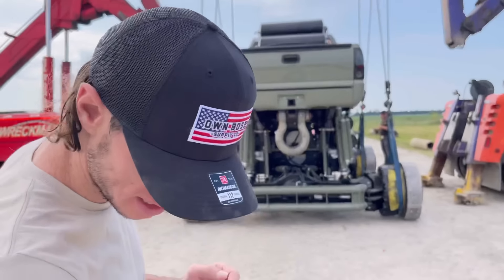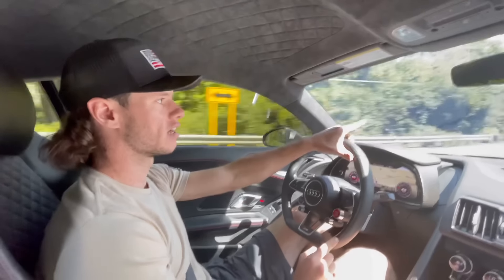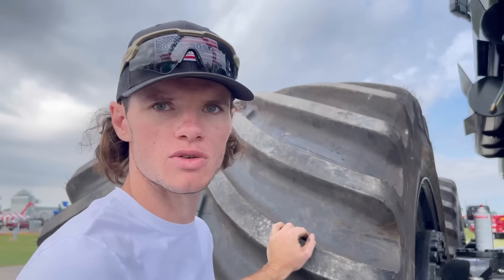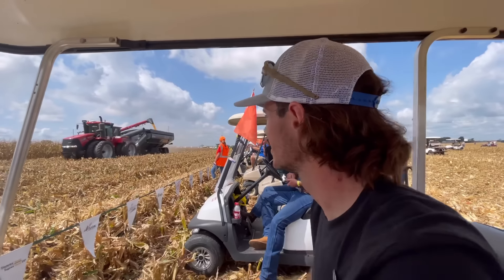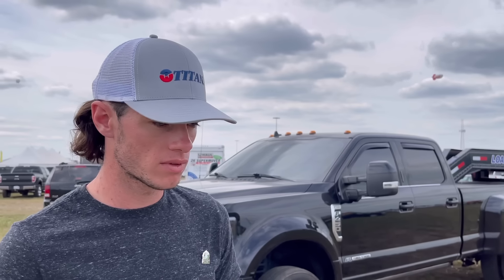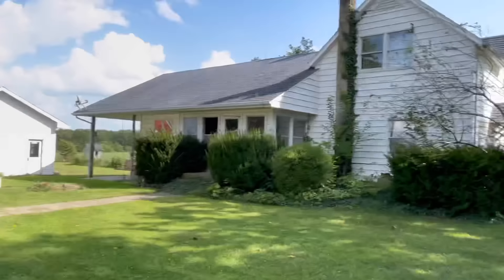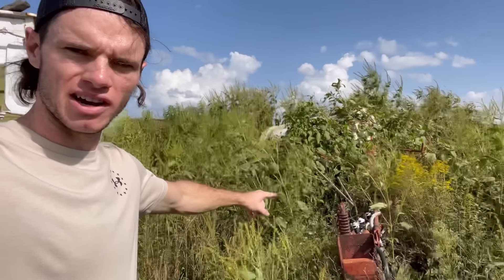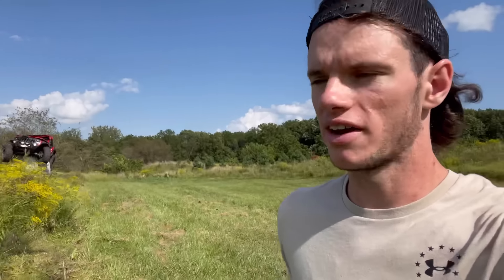Monstermax 2 costs $15,000 just to LOAD it onto the trailer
How the do you load up and move a 45,000lb truck? You just pick it up and set it on the freaking trailer.